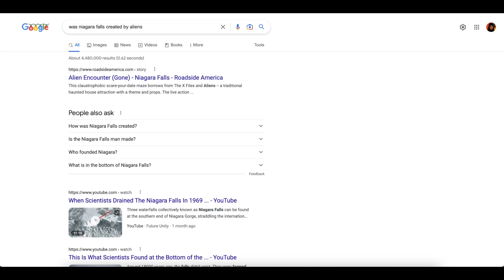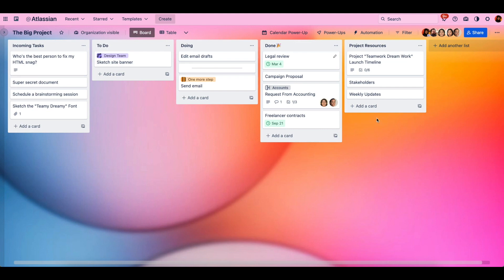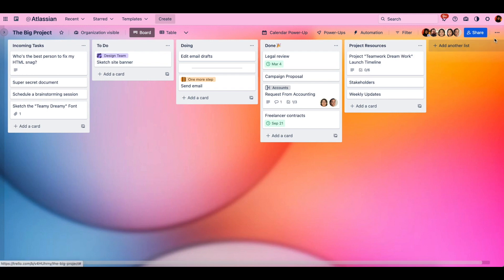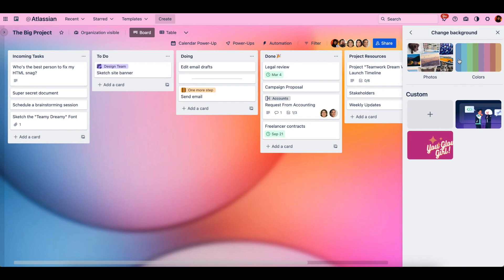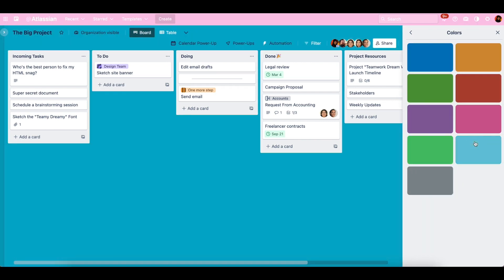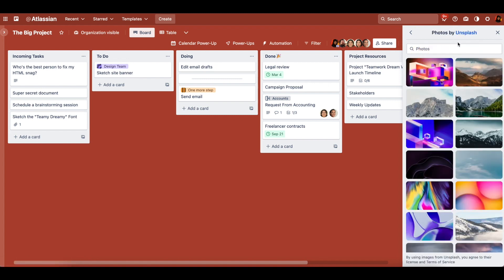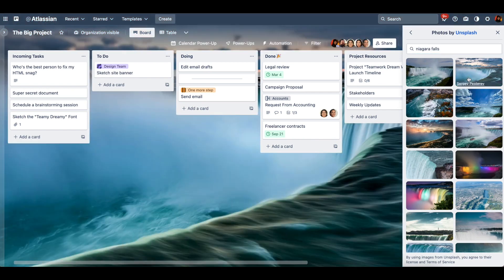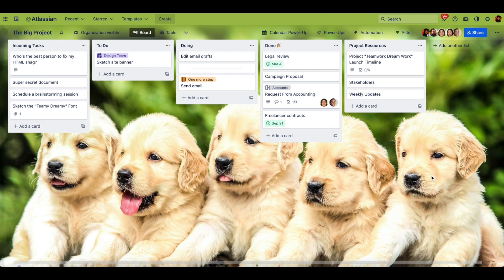How to change your Trello board background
Make your Trello board background as unique as your work itself.